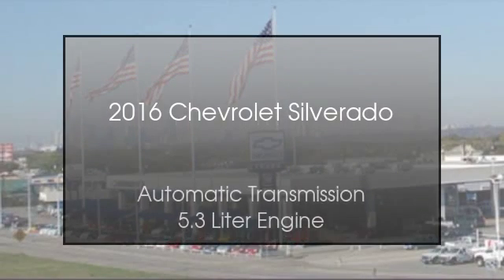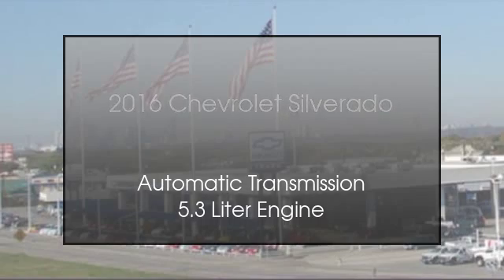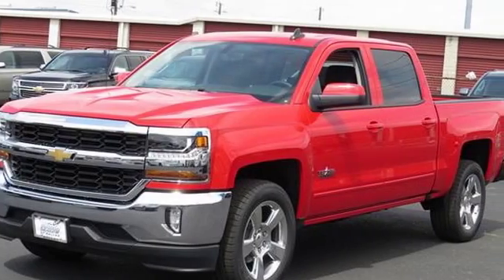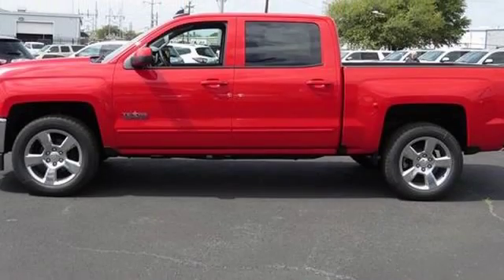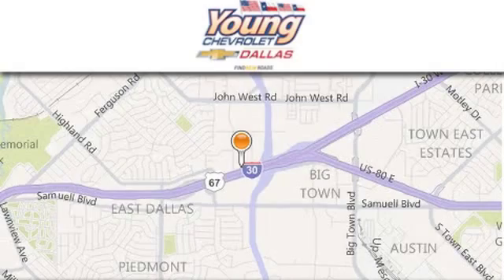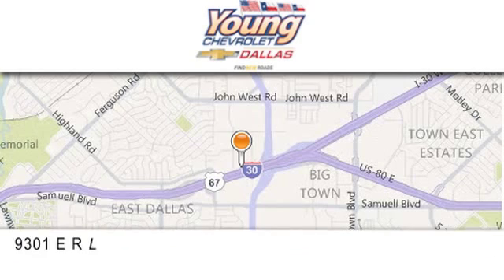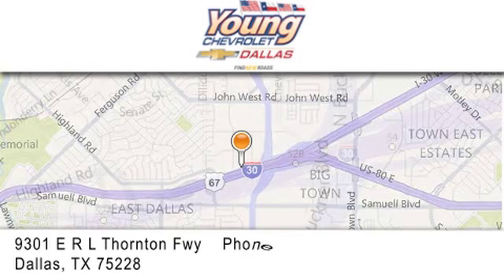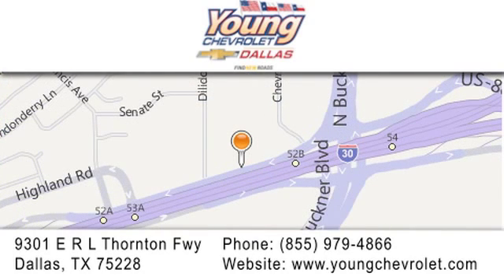2016 Chevrolet Silverado 1500